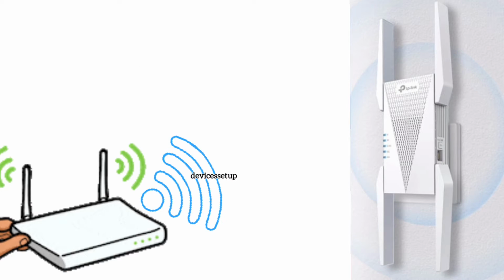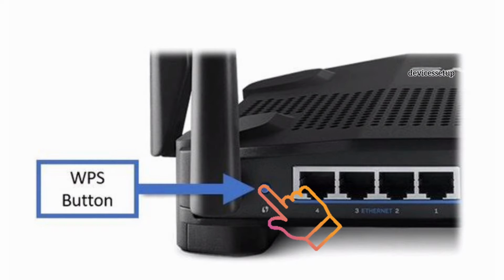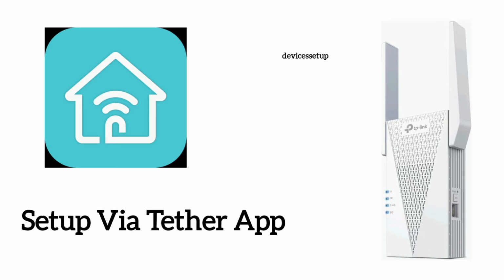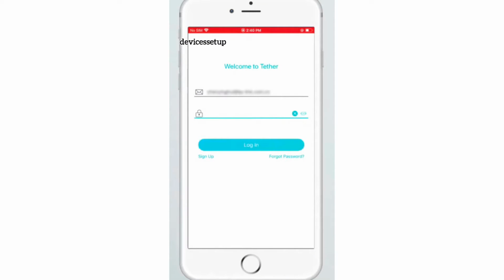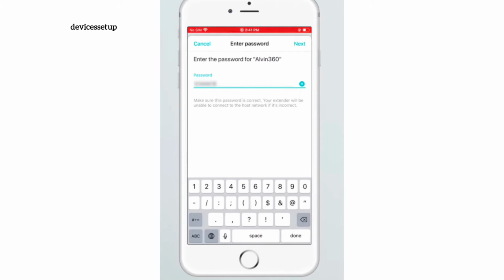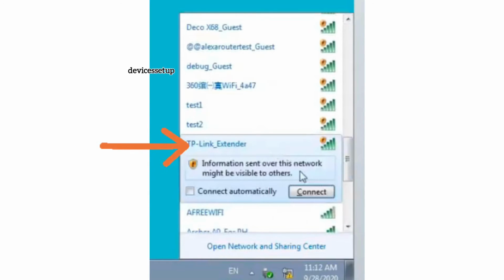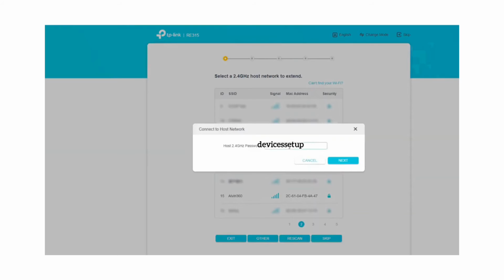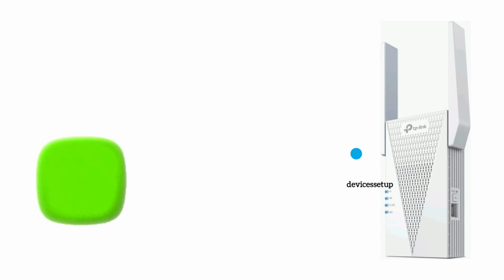Tp-link Ax3000 RE715X and Ax5400 RE815X WiFi 6 Extender Setup Guide | Tether App, Browser Setup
You can setup Tplink re715x Ax3000 and Re815x Ax5400 wifi 6 extender via tether app, browser and wps. In this video we will learn all the three methods. You can use the given below link to download the tether app.

0:00 Intro
0:18 Prerequisites
0:30 RE715X WPS Setup
1:10 Setup Via Tether App
2:05 Browser Setup